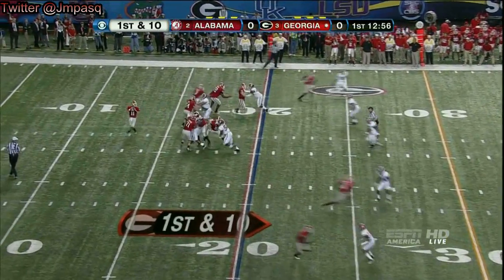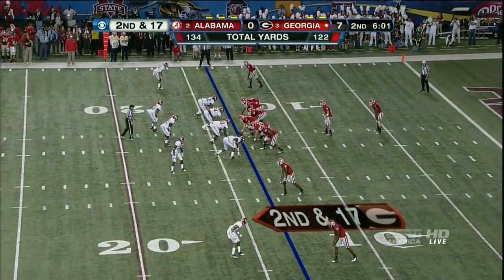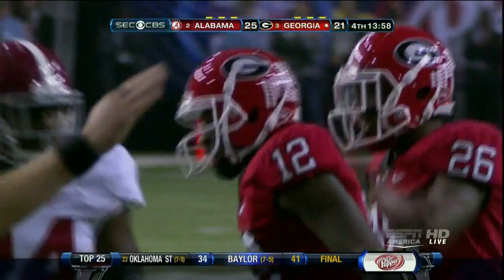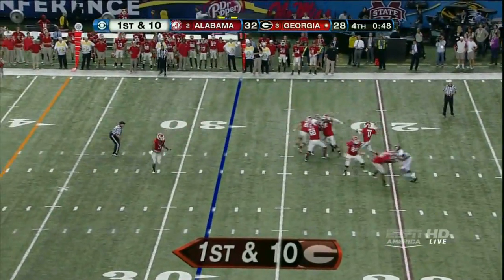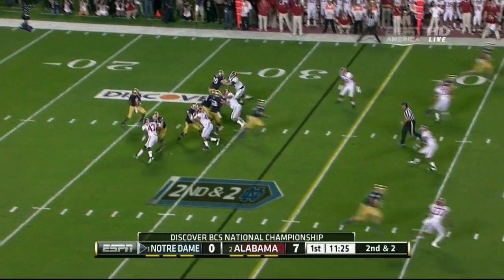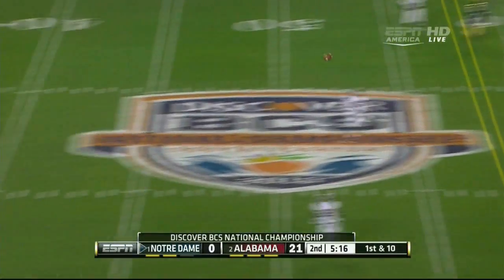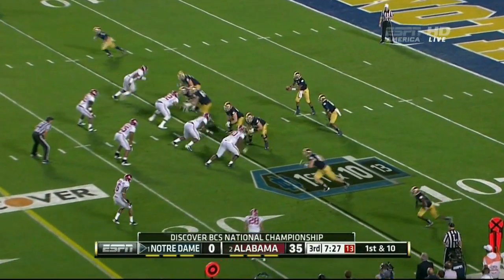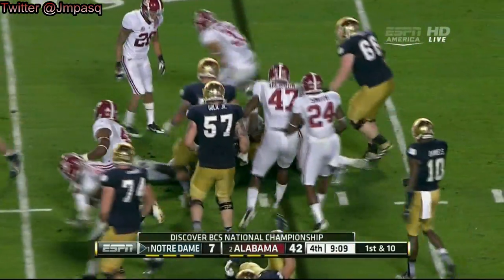Dee Milliner vs Georgia/Notre Dame "SEC & BCS Championship"